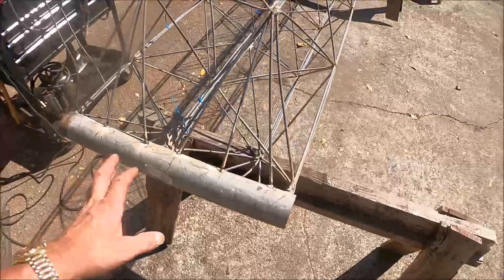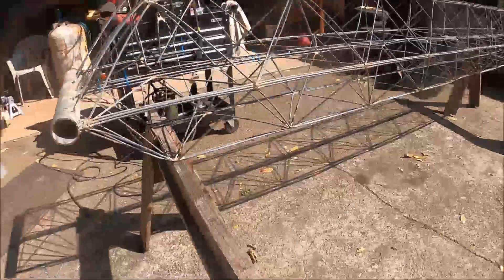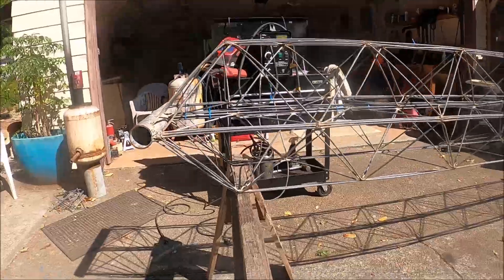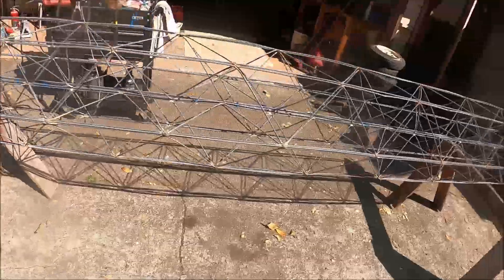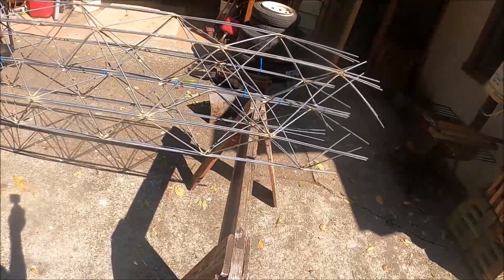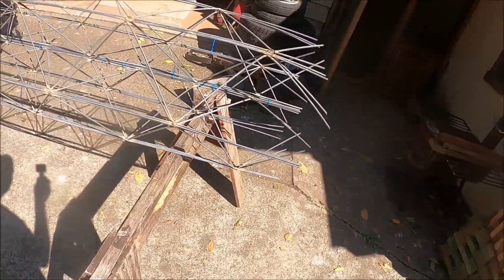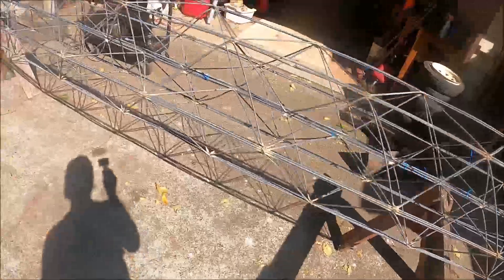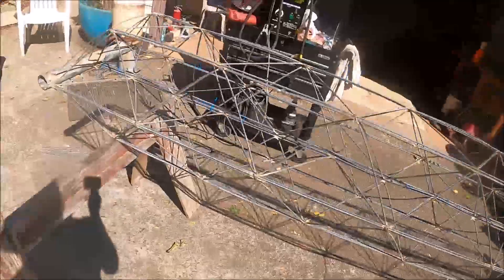Crane Start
Gonna try building a crane over the dam using the redwood.